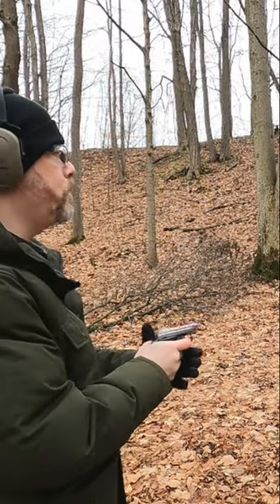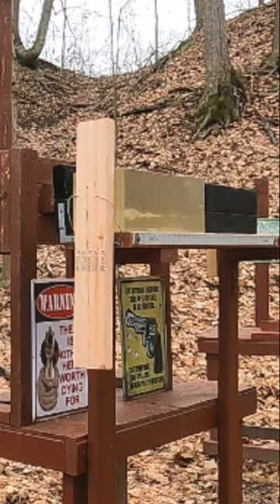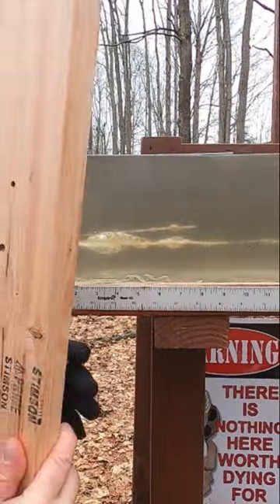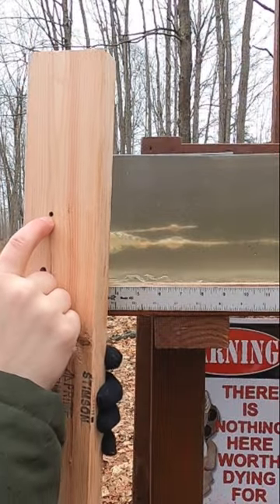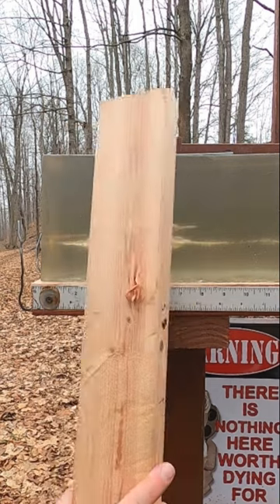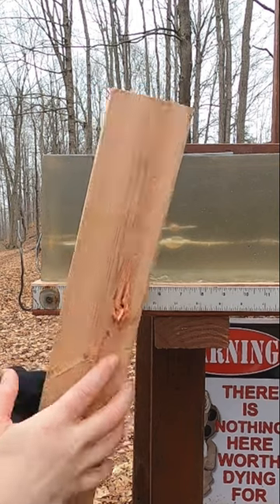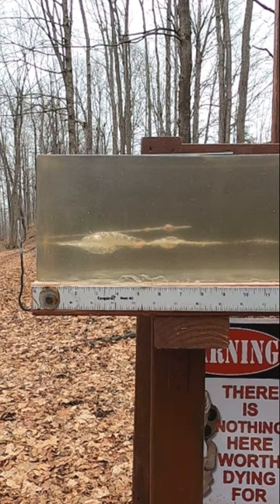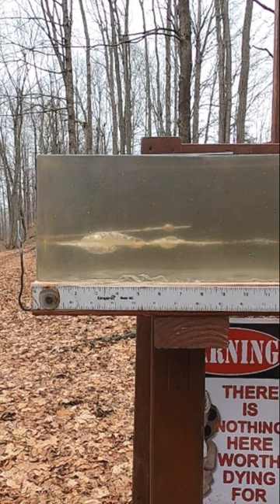WHY .380 ACP is the MINIMUM for Power You Should Carry! - .22 LR VS .380 ACP 2X4 Wood Test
Federal Punch .22 LR 29 gr VS Speer Gold Dot .380 AVP 90 gr.